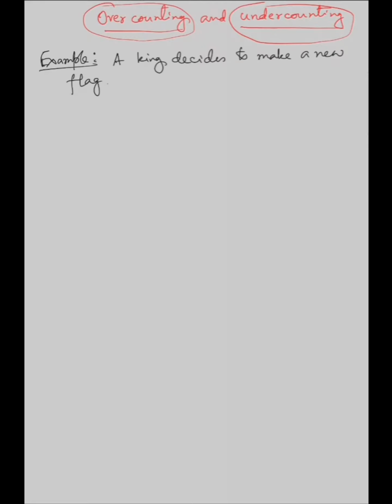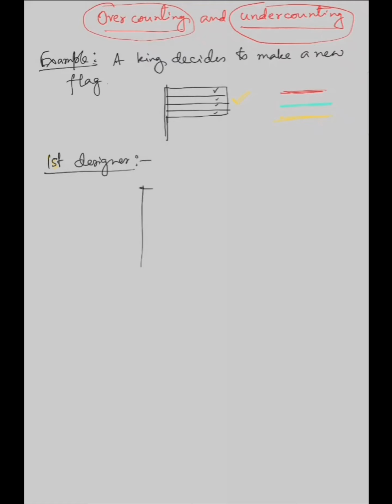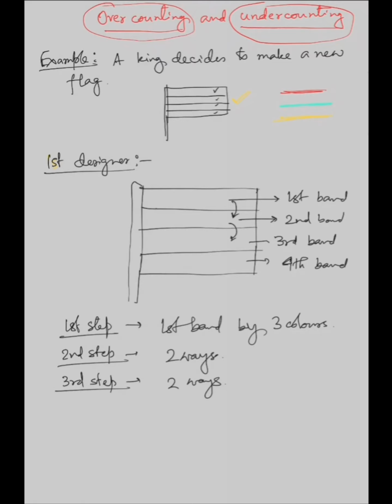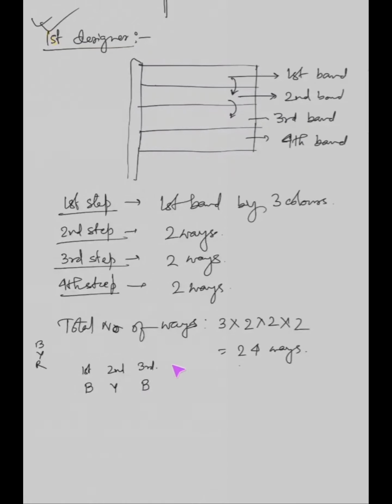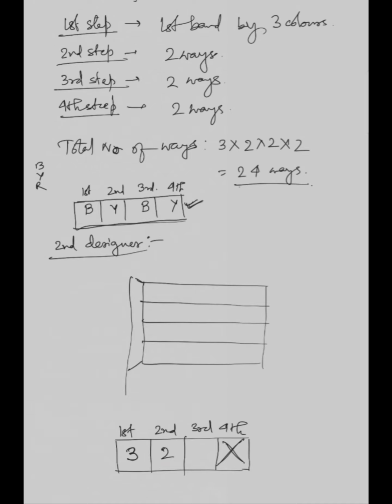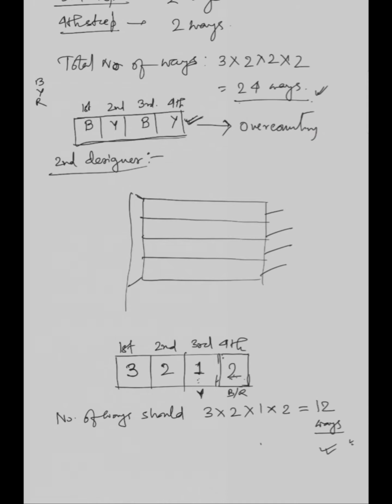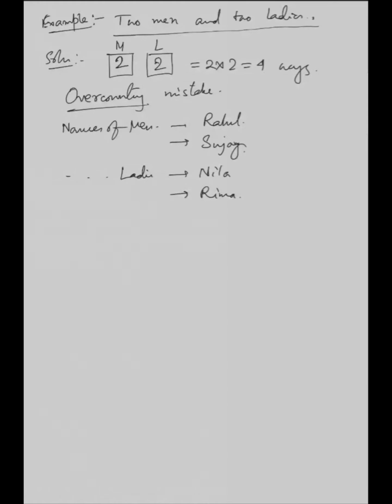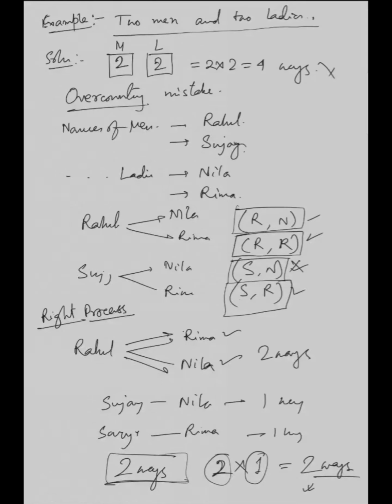Common 'overcounting' mistakes done while solving combinatorics problems.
Combinatorics series